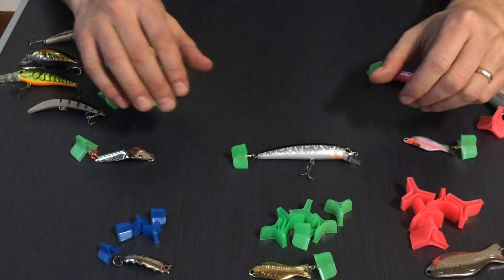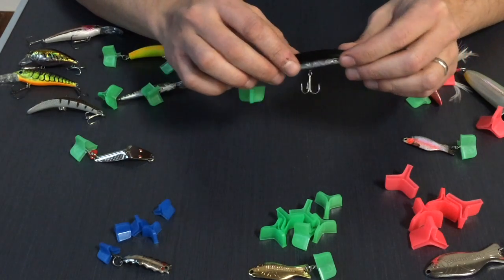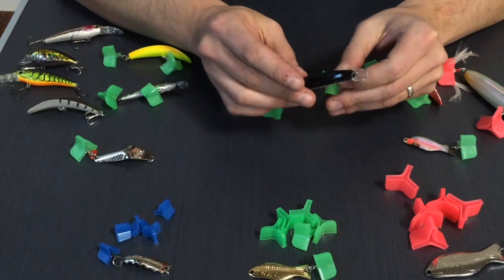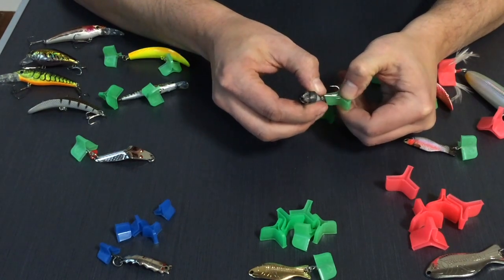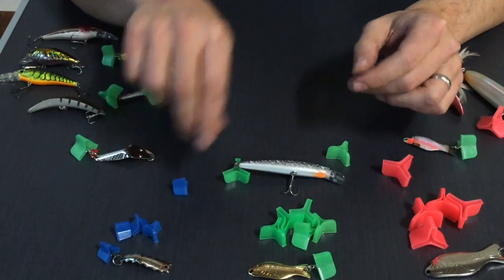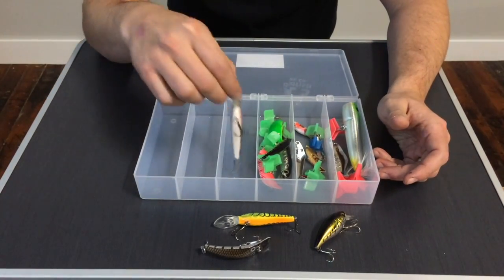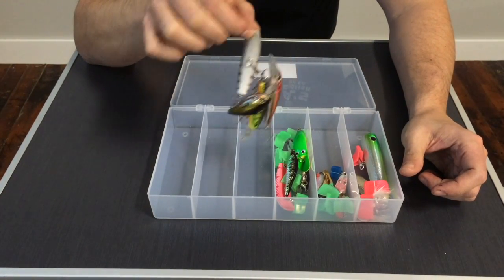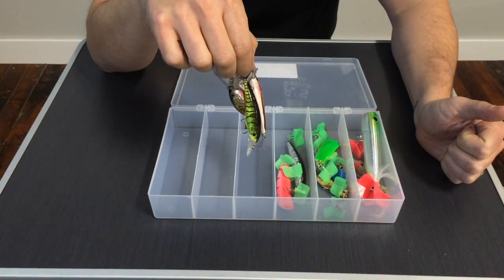Treble Hook Bonnets - Fishing Lure Protectors - Made In the USA by Al's Goldfish Lure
Protect your treble hooks, your hands, and prevent tangles.  If you have a tackle box, you know how frustrating tangles can be.  Al's Treble Hook Bonnets help protect your lures, make grabbing the right fishing lure easy, and protect your fingers.  No more dangling hooks behind your head on the kayak. Hook bonnets are great for kids because they help keep fishing hooks from swinging around wildly. It is the most affordable fishing lure protector money can buy.

Best of all, ALL Al's Goldfish Lure hook bonnets are MADE IN THE USA.  And our hook bonnets are some of the best quality hook bonnets at the best price.

Al's Goldfish Lure Hook Bonnets are Available At:
Bass Pro Shops
Walmart
Amazon